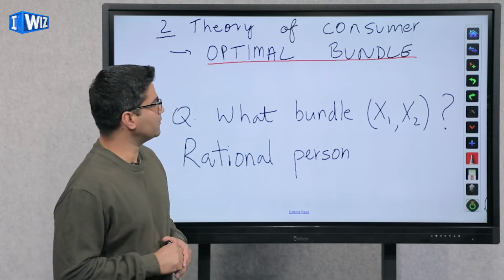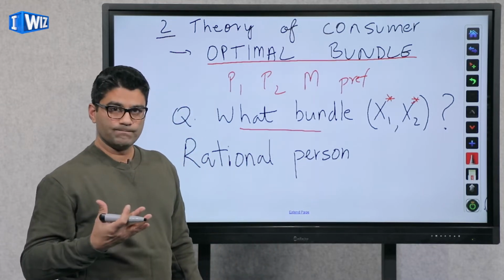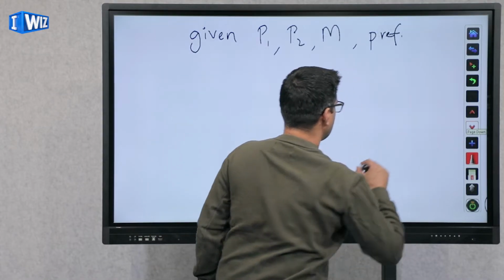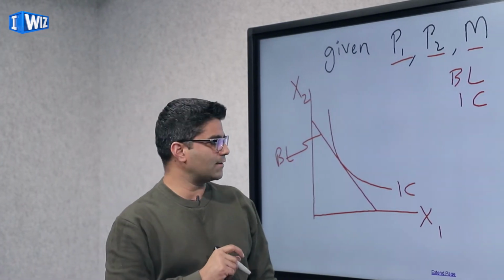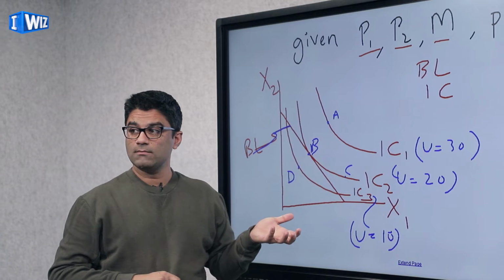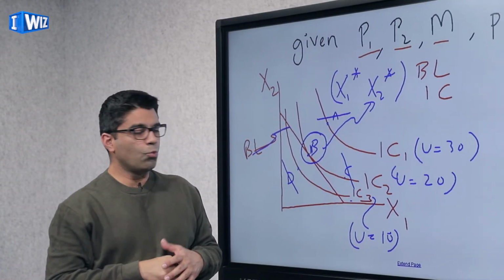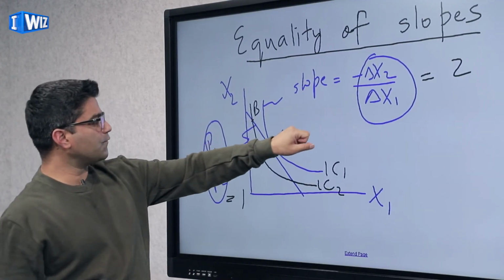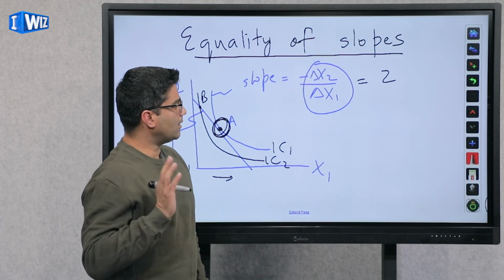Theory Of Consumer Behaviour | Consumer's Optimal Choice | Class 12 Economics | Dr. Arjun Sondhi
Here we are back again to see how a consumer makes his optimal choice given in your Chapter Theory Of Consumer Behaviour for Class 12 Economics, taught by Dr. Arjun Sondhi, for IWIZ Education Channel.